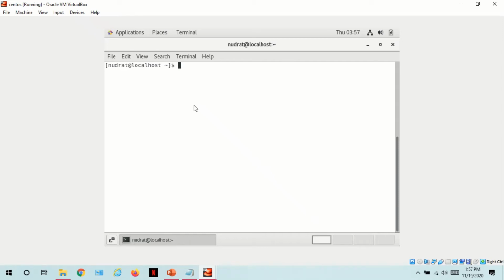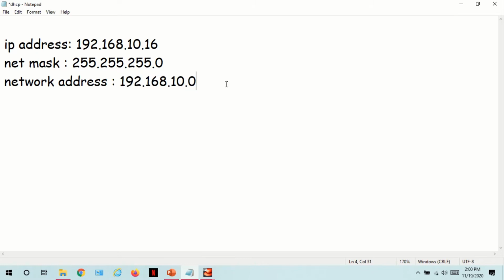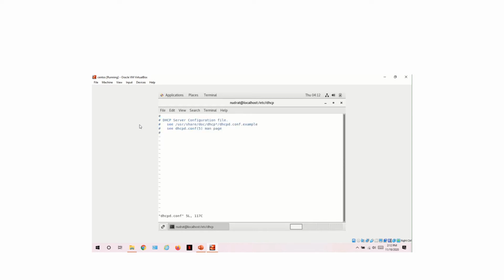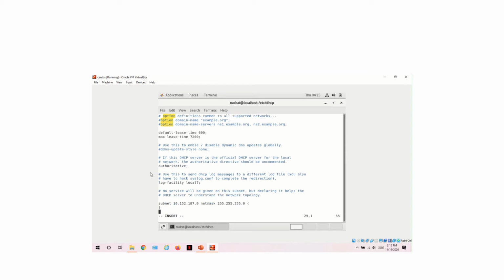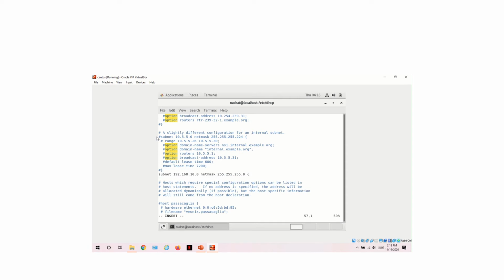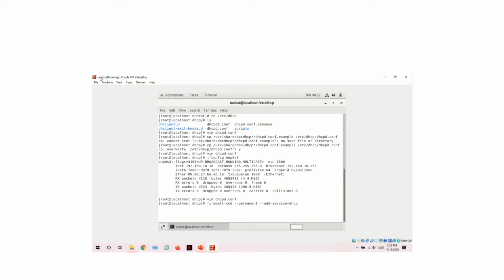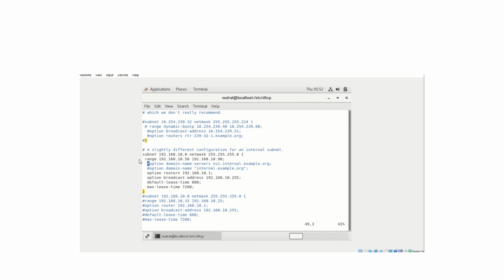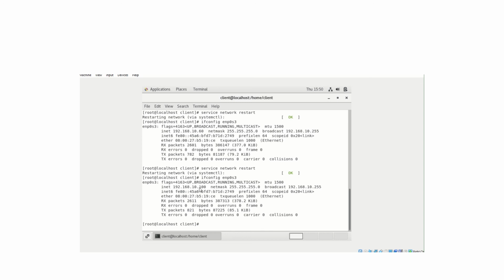DHCP client and server configuration in CentOS